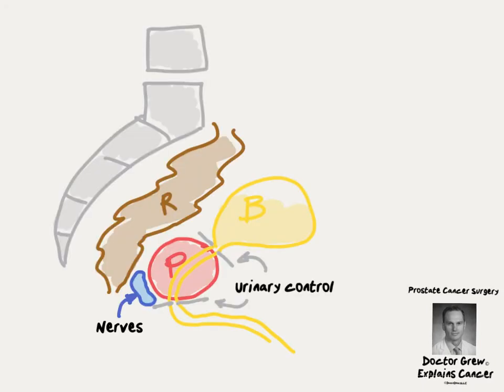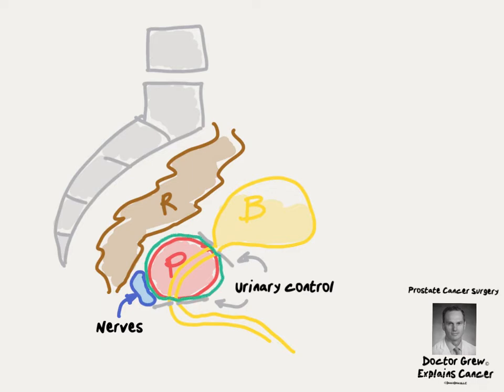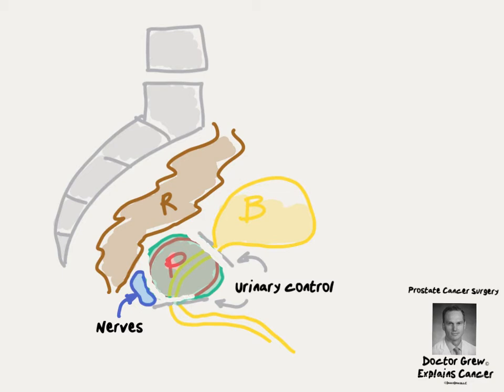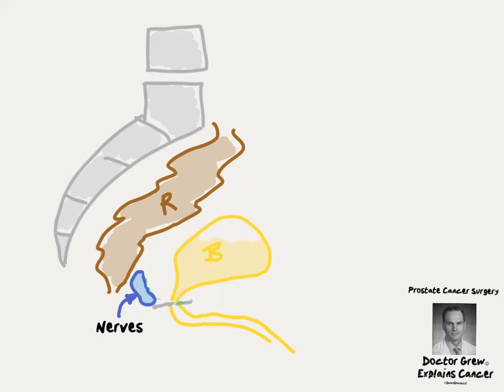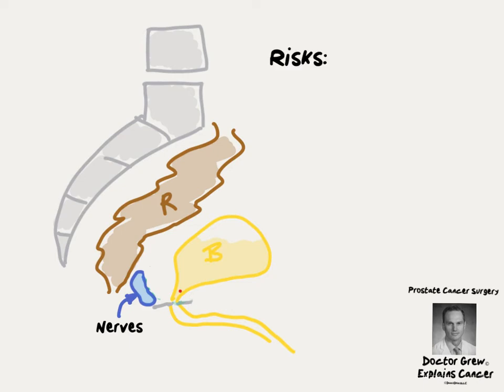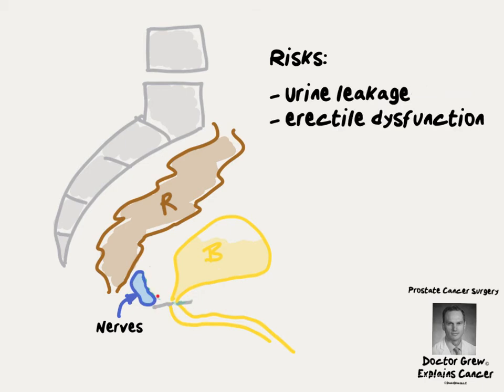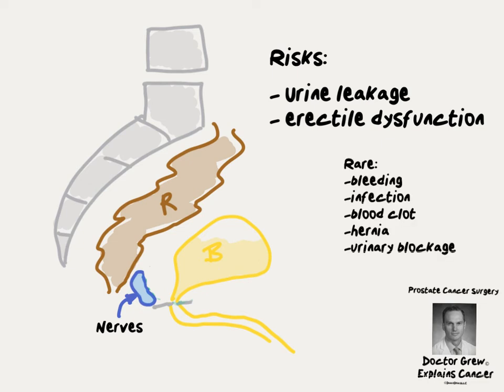Prostatectomy for prostate cancer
Radical prostatectomy is a standard curative option for patients with prostate cancer.  In this video we review the risks.